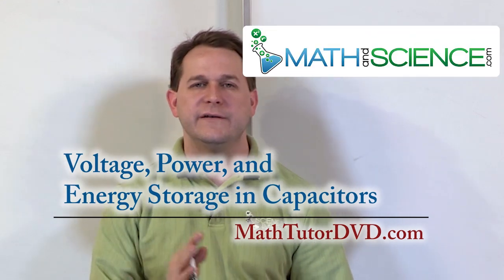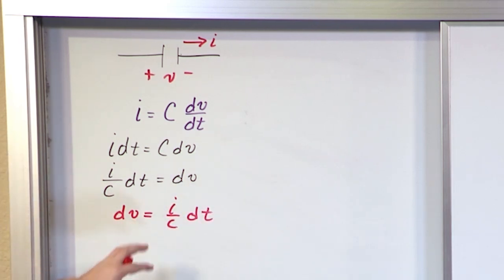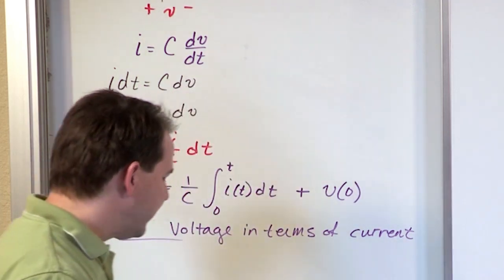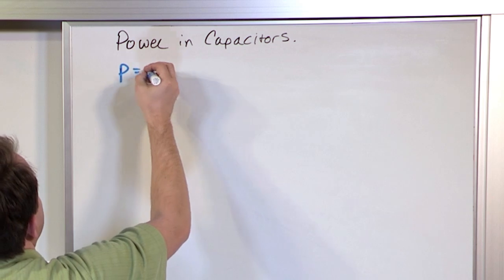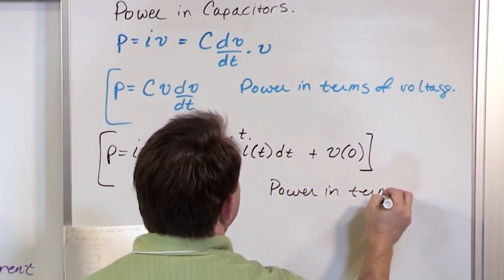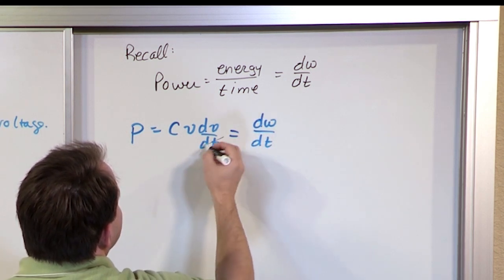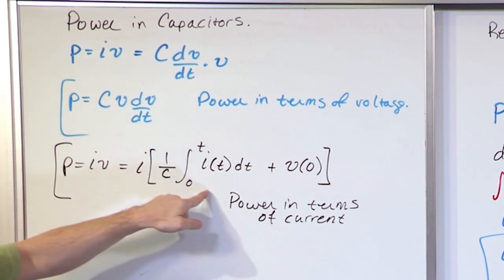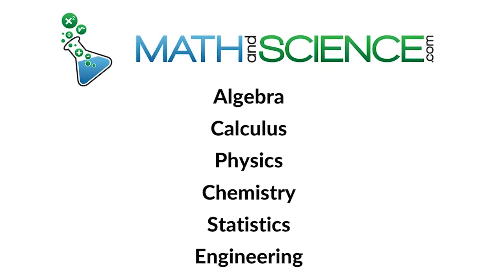Voltage, Power, and Energy Storage in a Capacitor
This educational video provides a comprehensive guide on understanding voltage, power, and energy storage in a capacitor, crucial concepts for students and professionals in electrical engineering and electronics. Capacitors, vital components in electronic circuits, are used for a variety of purposes, including filtering, buffering, and energy storage. This tutorial aims to demystify how capacitors function in terms of voltage and energy storage and their role in circuit design.

The video begins with an introduction to capacitors, explaining their basic structure and how they store charge. We then delve into the relationship between voltage and charge in a capacitor.

Following this, the tutorial explores how energy is stored within a capacitor, deriving and explaining the formula for energy storage. Viewers will learn how the energy stored in a capacitor changes with varying voltage levels and the significance of this in practical applications.

Moreover, the video addresses the concept of power in relation to capacitors, including how power is involved during the charging and discharging processes. Through clear explanations and practical examples, viewers will gain a thorough understanding of voltage, power, and energy storage in capacitors, enhancing their knowledge and skills in electronics and circuit analysis.